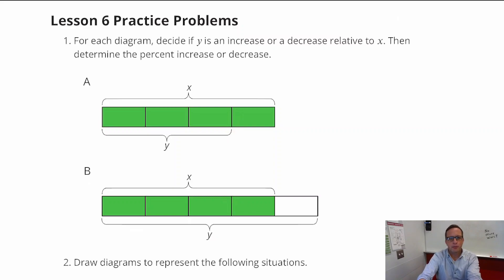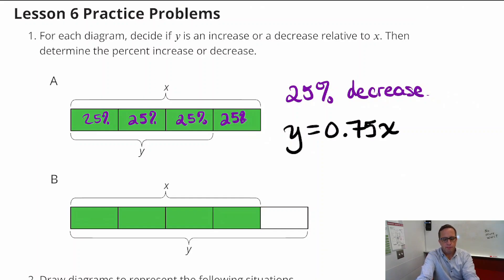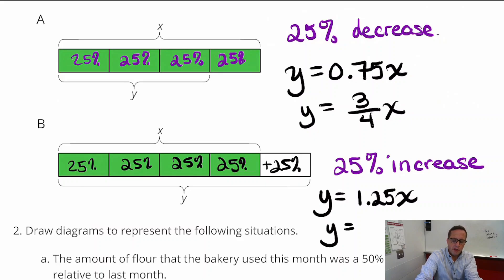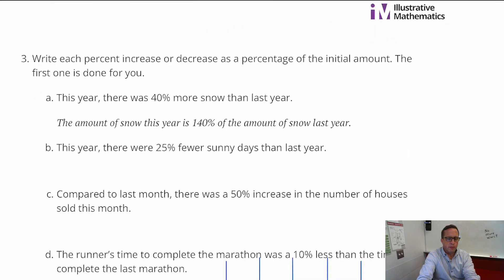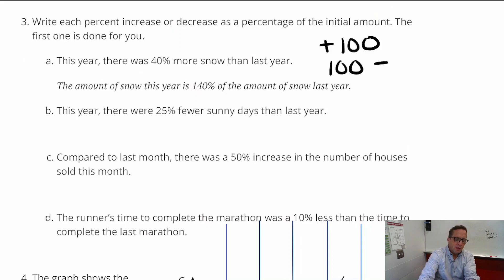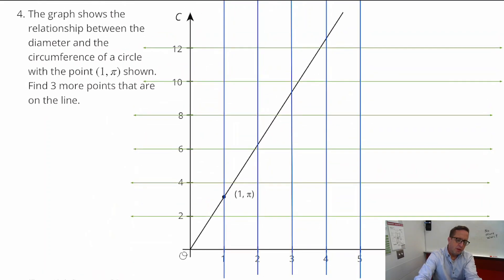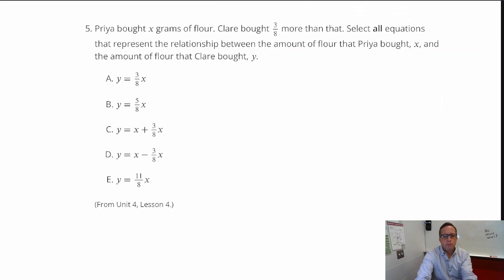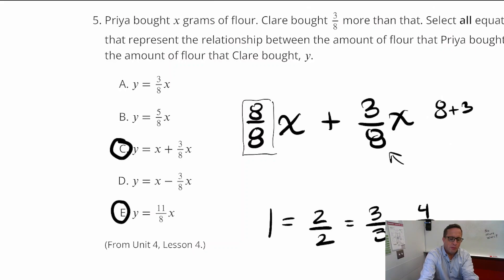Unit 4, Lesson 6 Practice Problems (7th Grade Illustrative Math) IM 7.4.6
This video covers the practice problems from Unit 4, Lesson 6 of 7th Grade Illustrative Math. IM 7.4.6
Learning Target #1: "I can draw a tape diagram that represents a percent increase or decrease."
Learning Target #2: "When I know a starting amount and the percent increase or decrease, I can find the new amount."